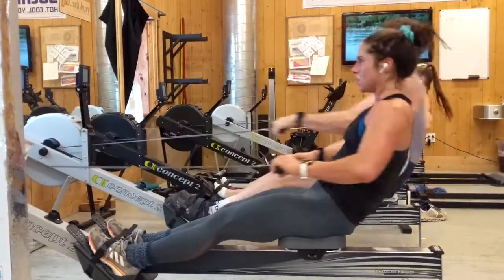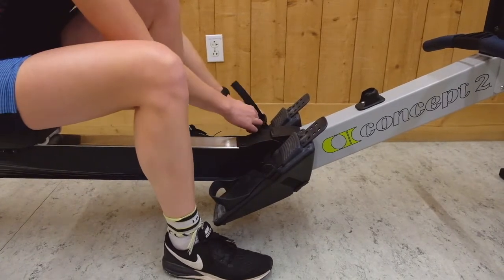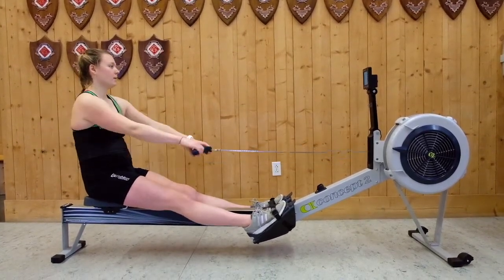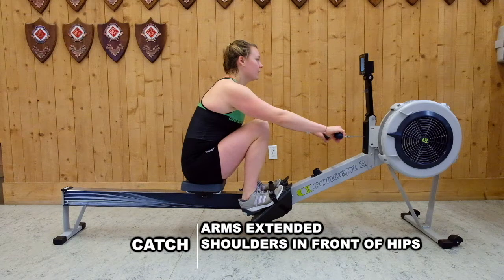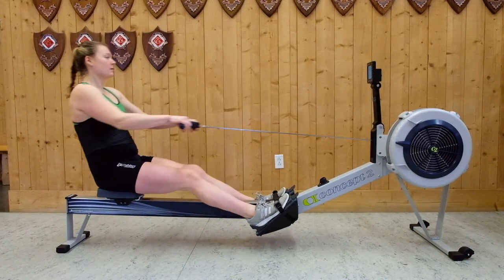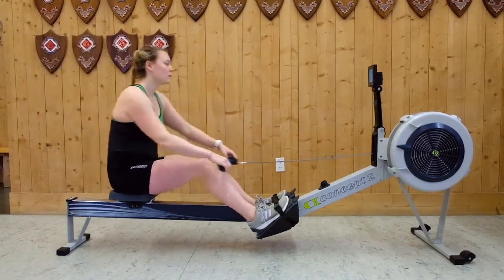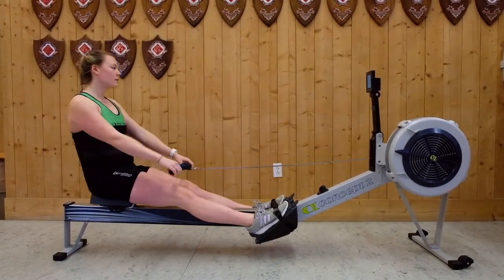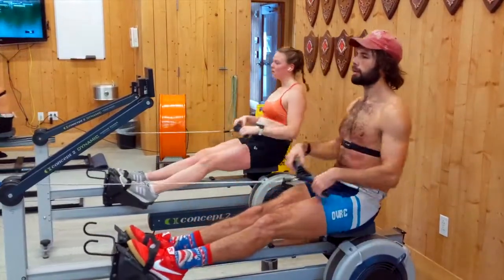GRPTV (ROW!) Ep. 11 Introduction to Indoor Rowing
GRP rowers Luke Rein and Bridget Schodorf explain the rowing movement required to erg fast and efficiently and explain how to get started on your Concept2 Row Erg.

Follow our channel for updates as we post more interviews and content!

Join Craftsbury online today to support us and our mission of lifelong sports, sustainability and stewardship